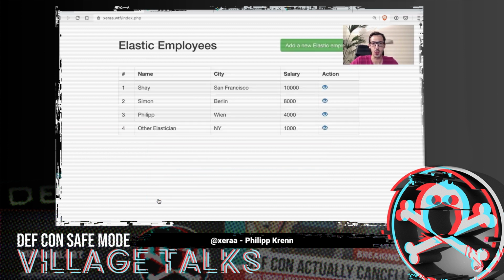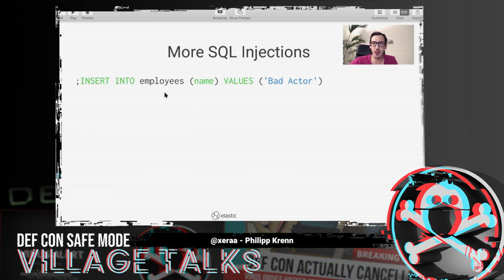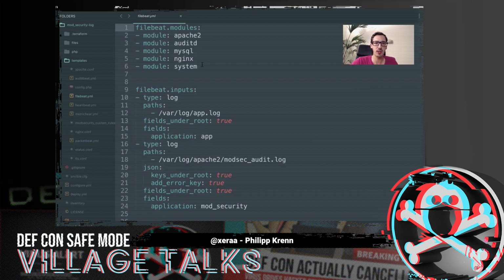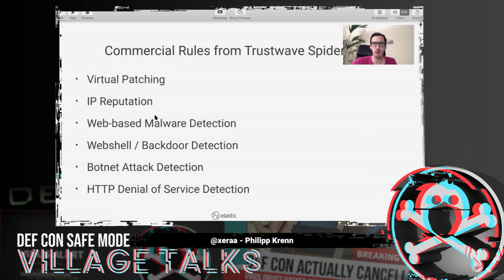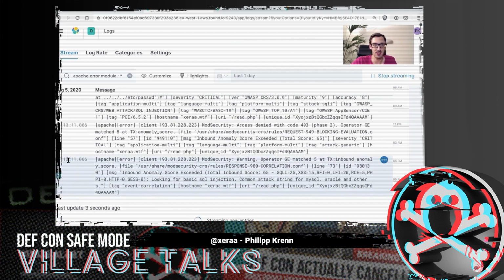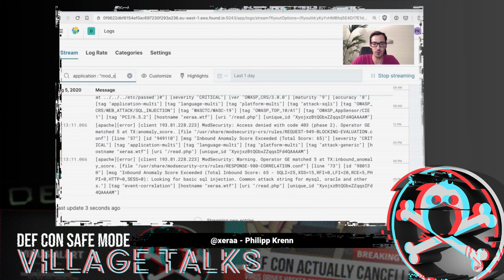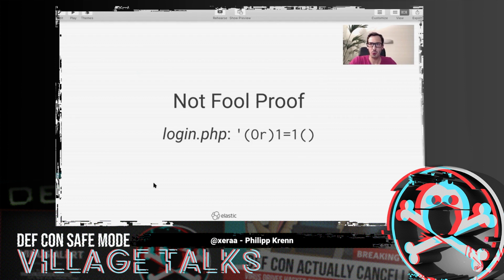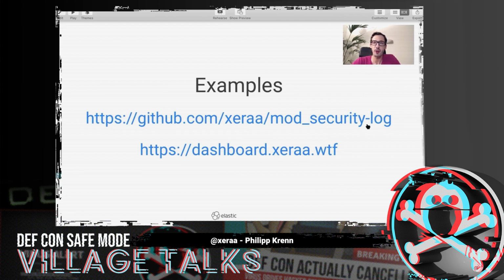Philipp Krenn - Secure Your Code — Injections and Logging - DEF CON 28SM AppSec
This talk combines two of the OWASP top ten security risks to highlight some widespread "this is fine" issues:

Injections (A1:2017): We are using a simple application exploitable by injection and will then secure it with the Web Application Firewall (WAF) ModSecurity.
Insufficient Logging & Monitoring (A10:2017): We are logging and monitoring both the secured and the unsecured application with the Elastic Stack.